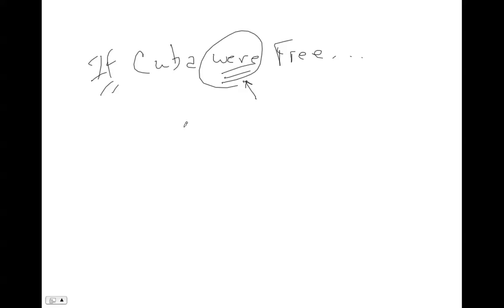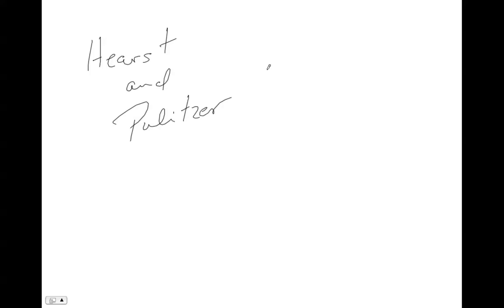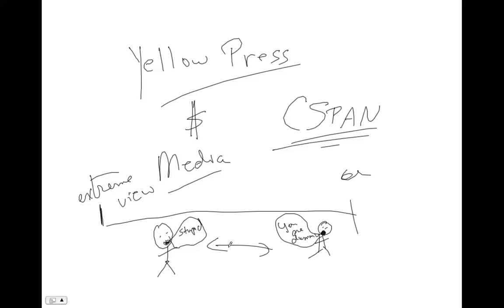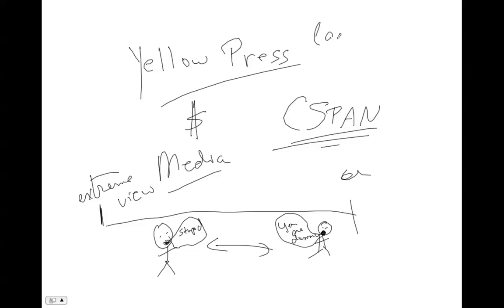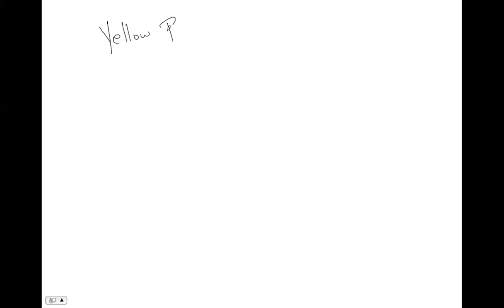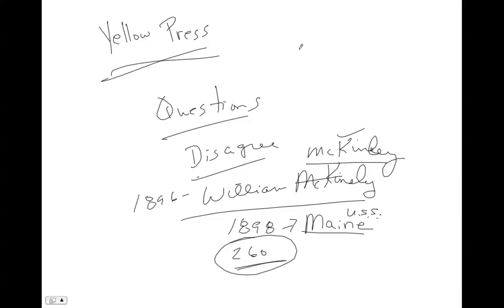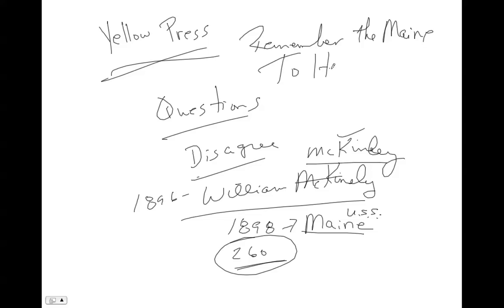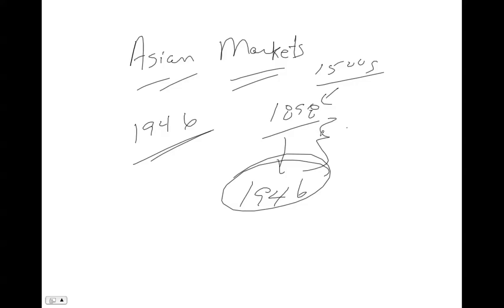Spanish American War